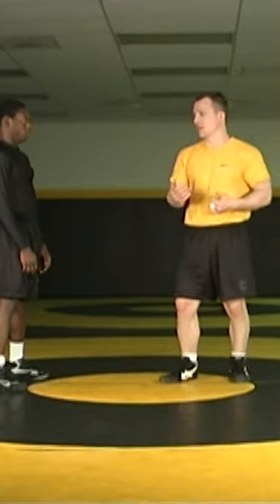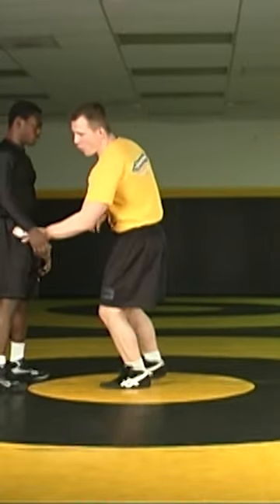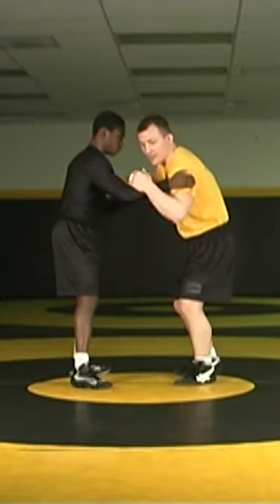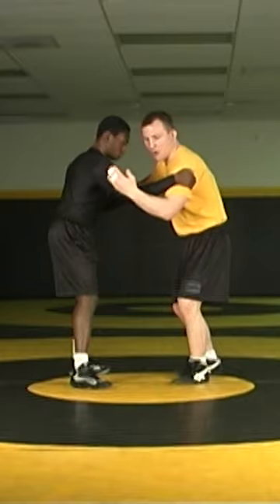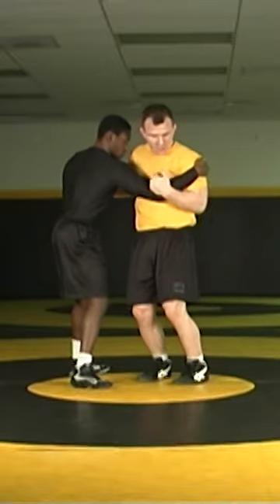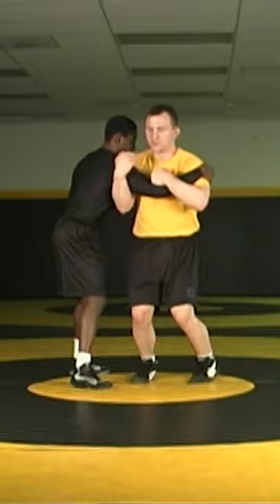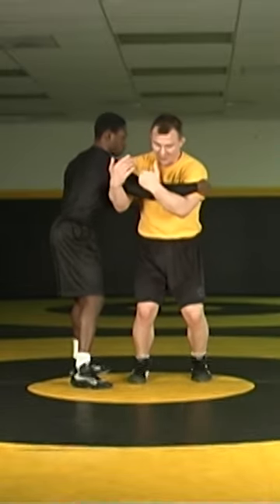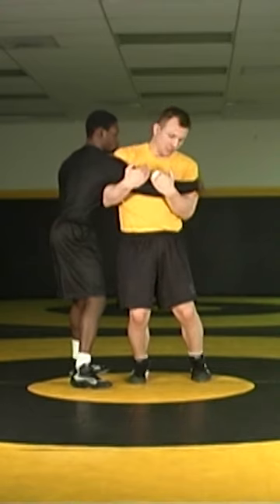💪Arm Throw💥Wrap🎁😝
Cary Kolat teaches his Arm Throw Wrap For Securing anArm Before You Throw.

By joining our membership for @KOLATCOM YouTube Channel you will get access to all videos organized in a progressive manner to learn wrestling!

The KOLAT.COM Video Library that Cary Kolat has created includes Cary's Signature curriculum that every coach and beginning wrestler can use to advance themselves in the sport. Cary also has advanced techniques, strength training, and nutrition for the experienced wrestlers all the way up to World Class Level. Cary is a 4x State Champion, a 2x NCAA Champion, a 2x World Medalist, and Olympian. Cary was inducted into the National Wrestling Hall of Fame in 2017!